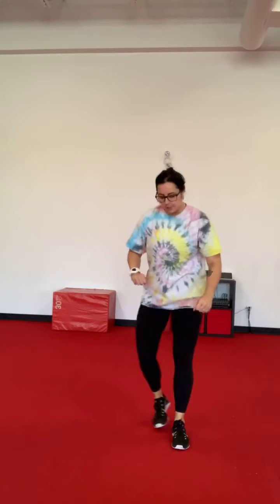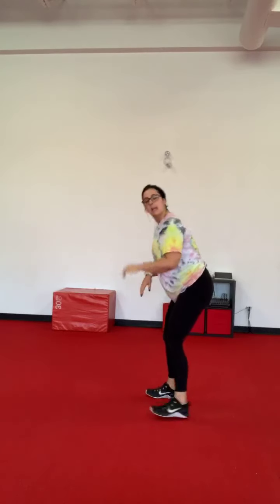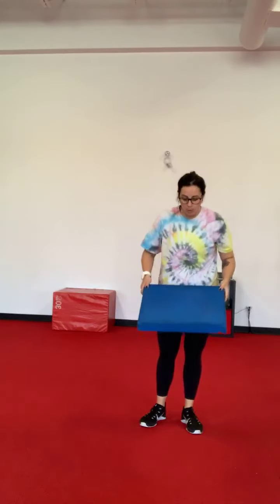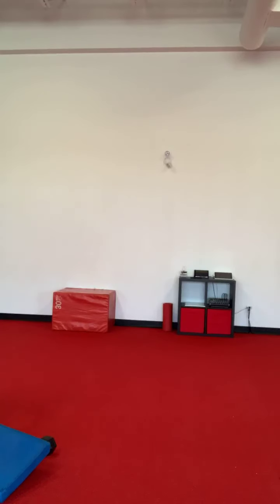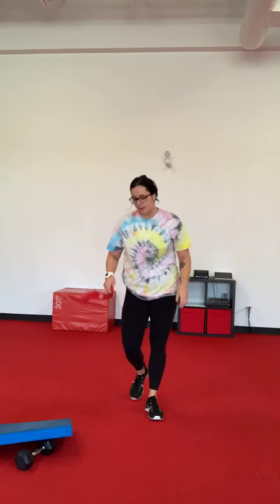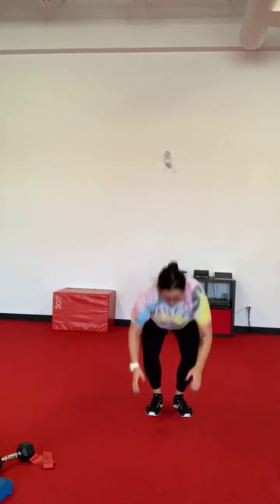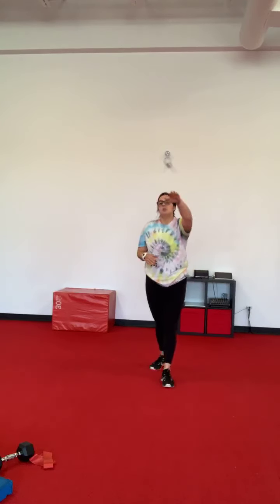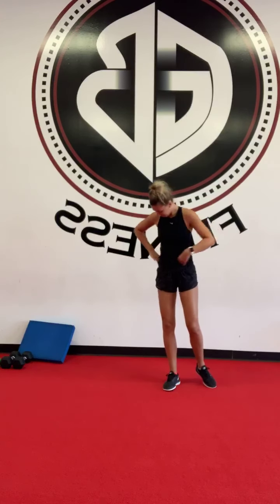Core and cardio August 19th 2020